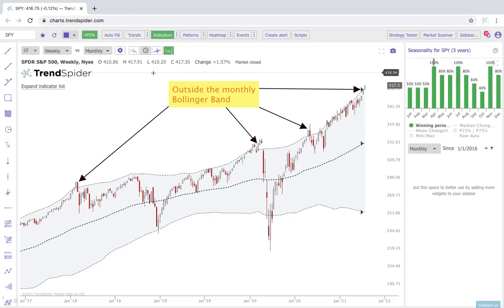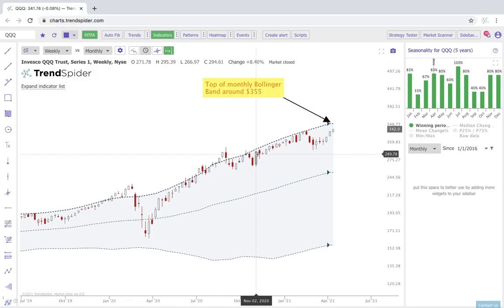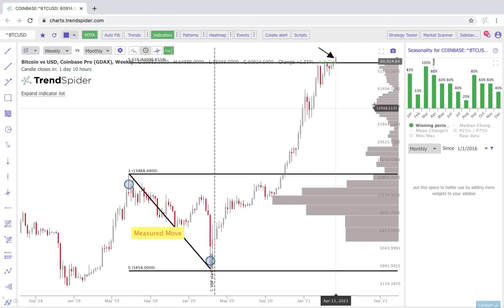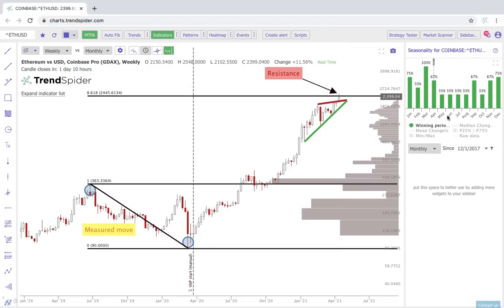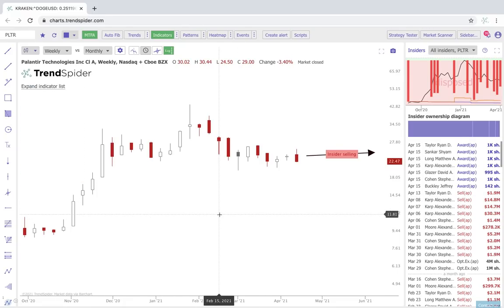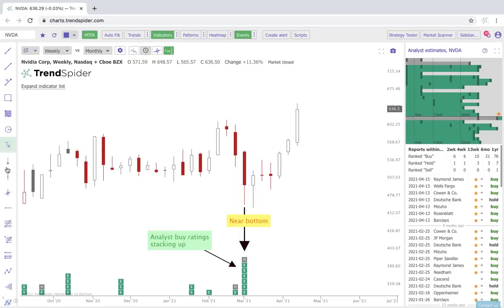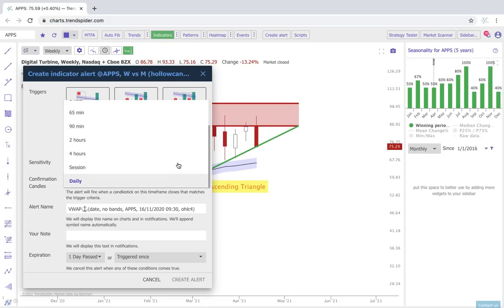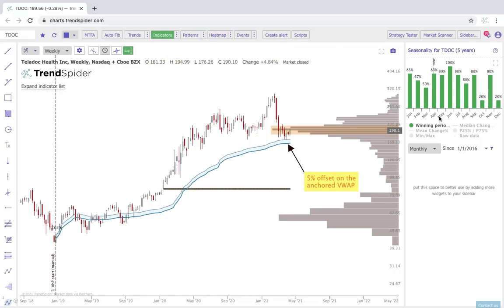TrendSpider Weekend Update into April 19th: Broad Markets, Crypto, & Individual Names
In this video, we go over the broad market charts, crypto, and individual names into the week ahead.

TrendSpider Features discussed:
-Multi-timeframe analysis
-TrendSpider alert system
-Historical seasonality
-Anchored Volume by price
-Anchored VWAP
-Insider Transactions

Charts reviewed:
-SPY
-QQQ
-IWM
-VIX
-BTCUSD
-ETHUSD
-DOGEUSD
-PLTR
-FUBO
-NVDA
-APPS
-TDOC